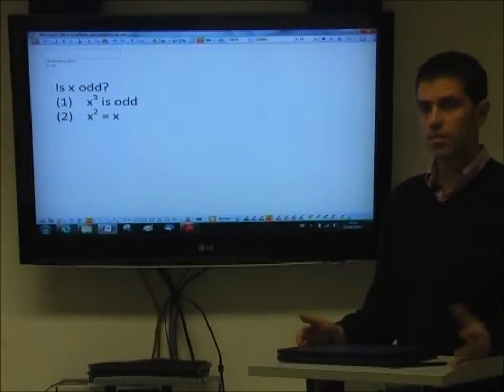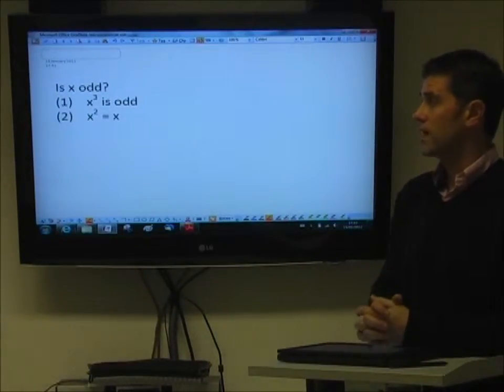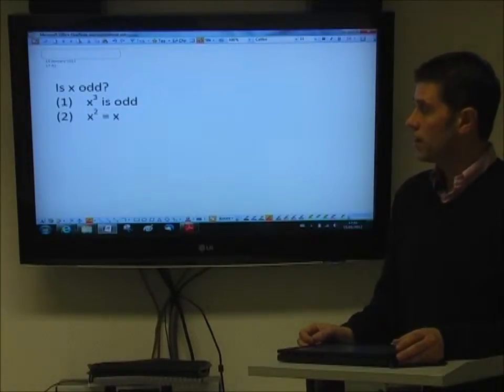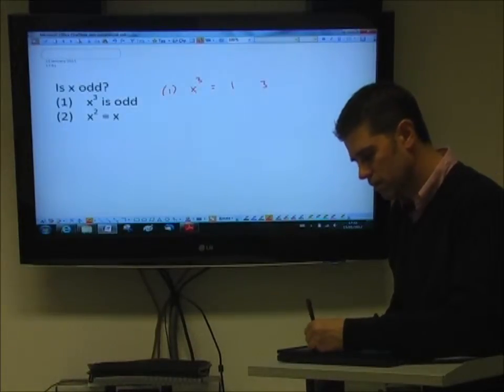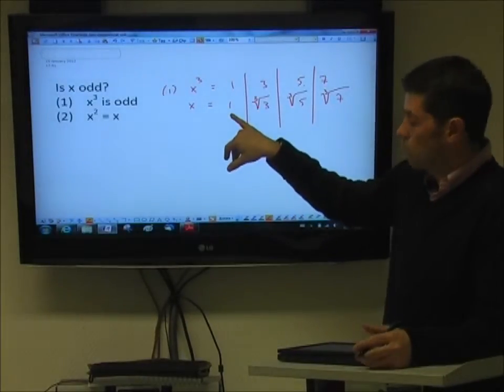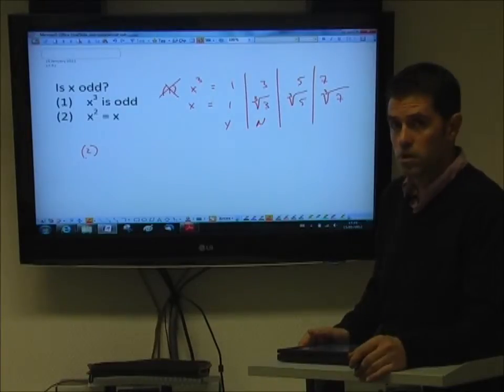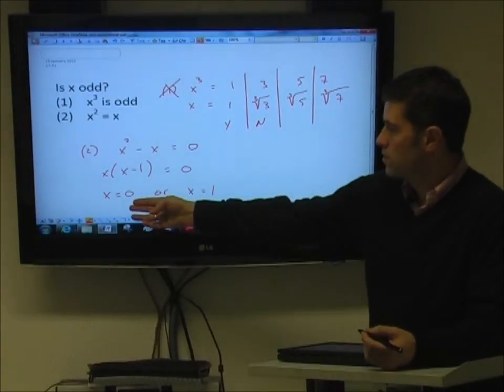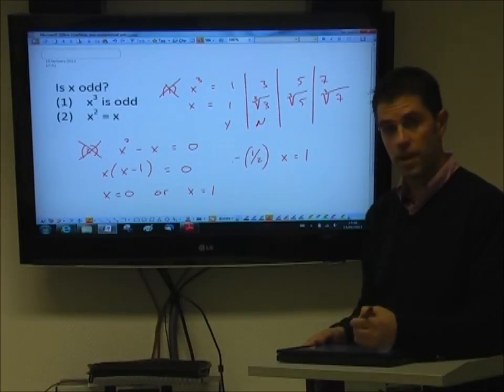DS Insert for Fact